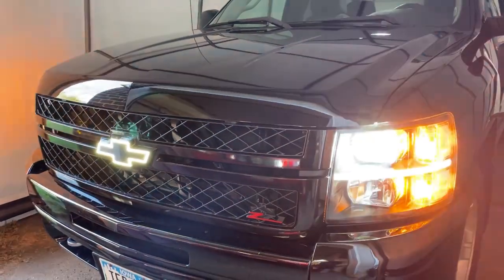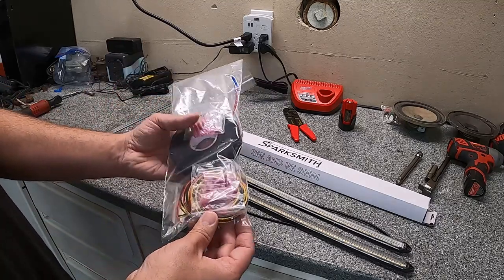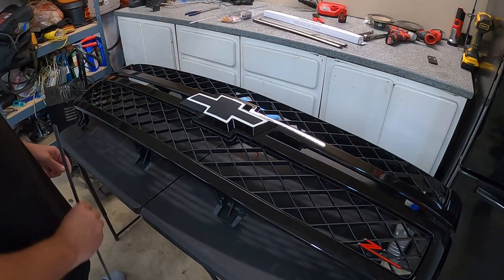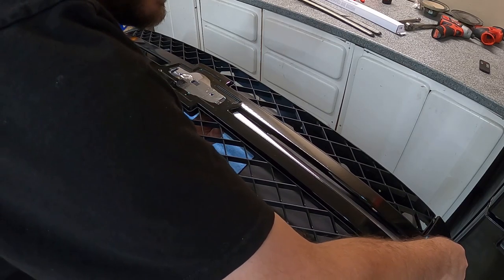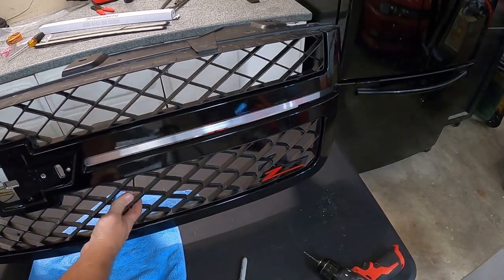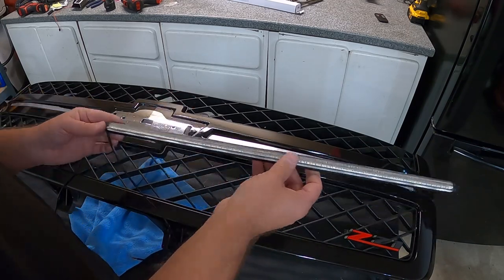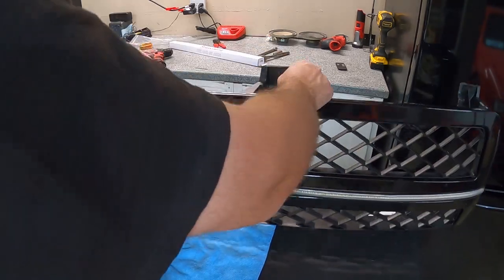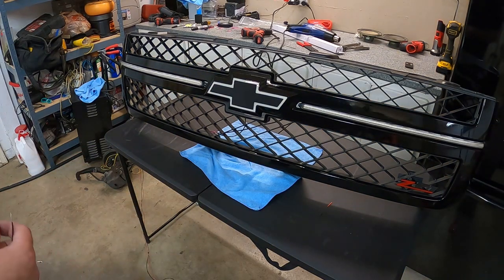Installing Animated Light Bars On My 2011 Silverado | Sparksmith 2.0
What's up everyone! Today we're installing Sparksmith's animated 2.0 LED grille light bars on project Silverado!

Adhesion Promoter

Send it to:
Abnormal Garage
1011 N Ankeny Blvd. #1001